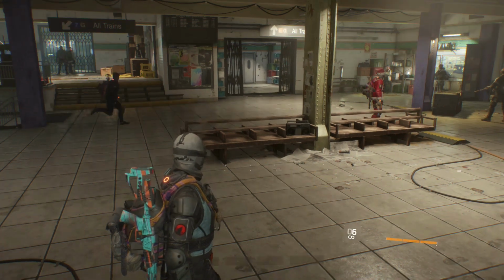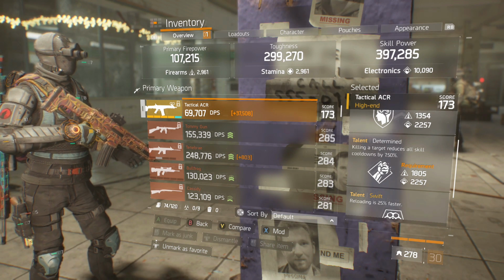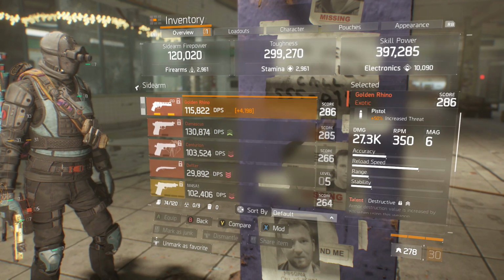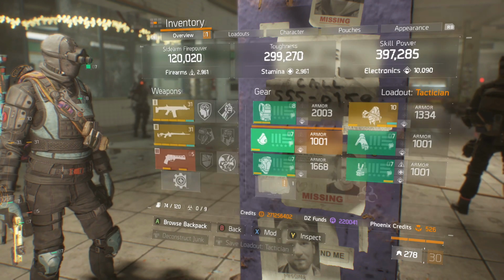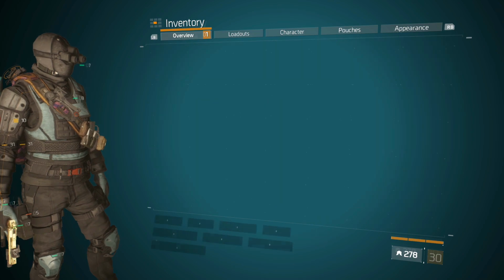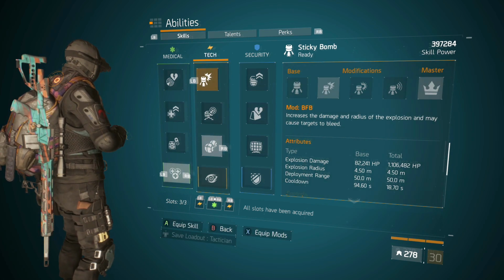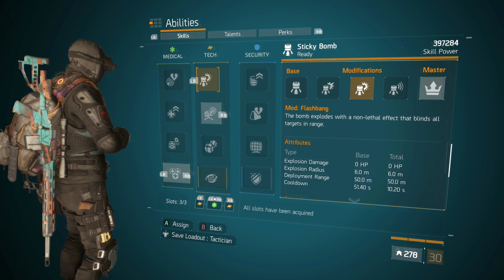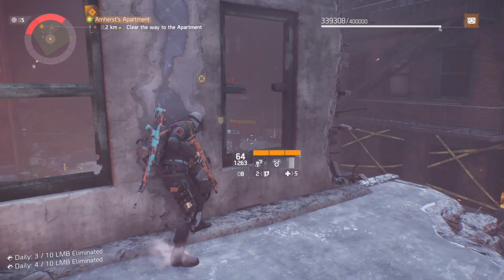The Division: Tactician Build - For Solo Legendary Missions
My first build video for The Division is here! Let's start it all of with the Tactician a build centred around using abilities and dealing huge amounts of damage with your skills. I hope you enjoy this build i'm pretty new to The Division my self so go easy on me the content will improve over time.

Thanks for taking the time out to watch my content have an awesome day!